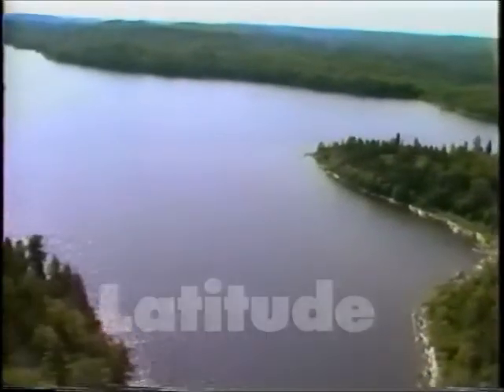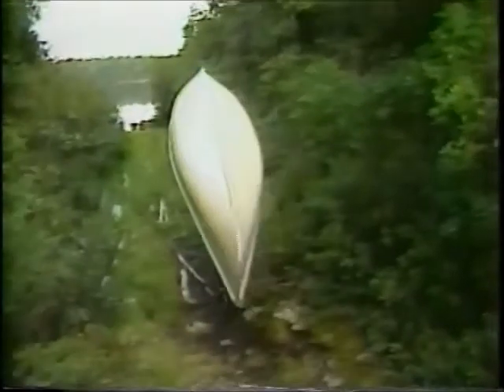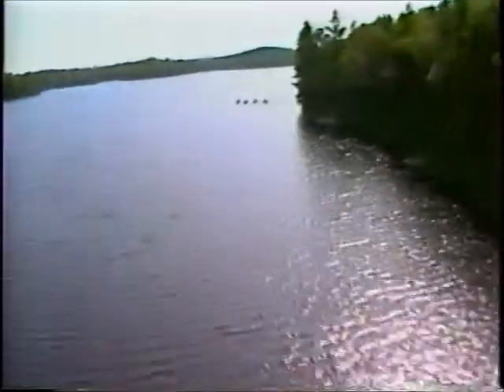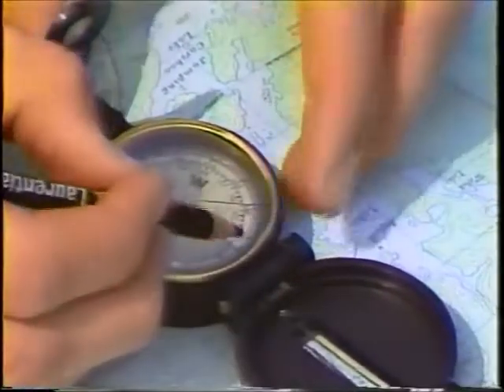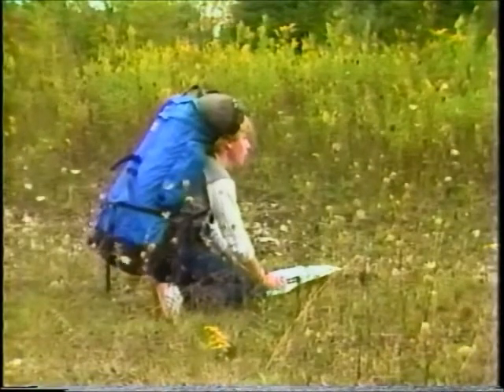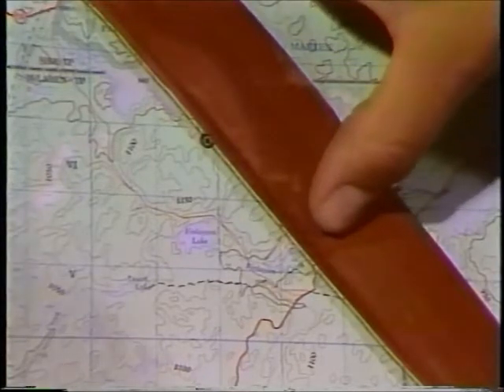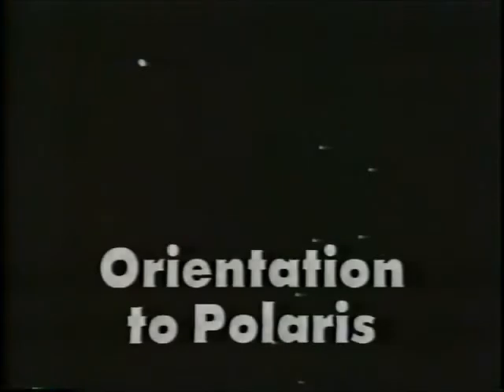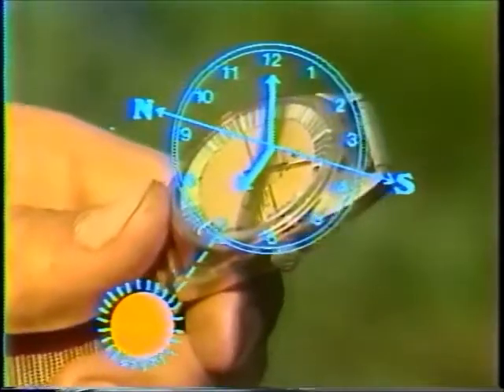Mastering The Wilderness: Direction Finding.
In this excellent video on direction finding in the wilderness you will learn how to read a map, use a compass, declination, shadow stick, watch method, the use of stars, Lat and Long..., grids, and how to take a bearing...